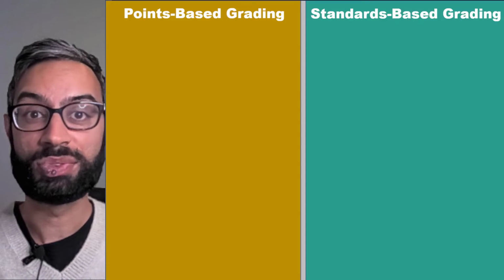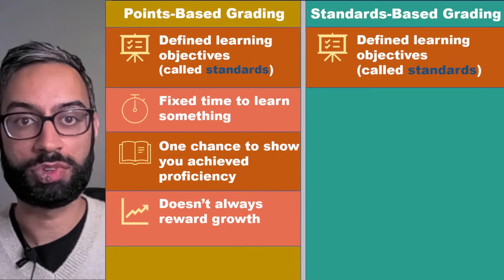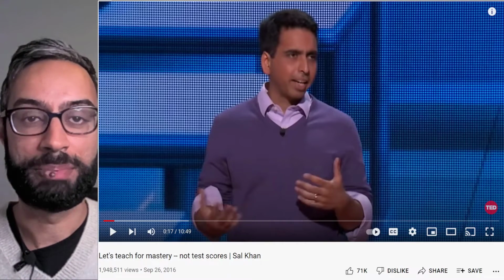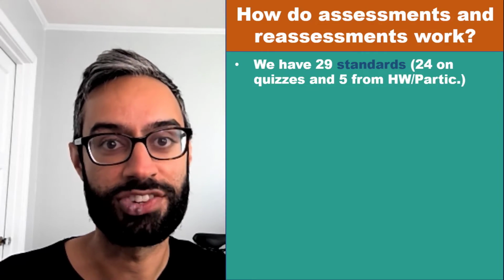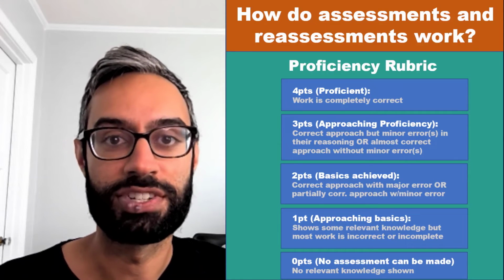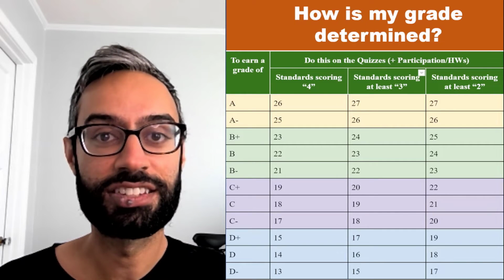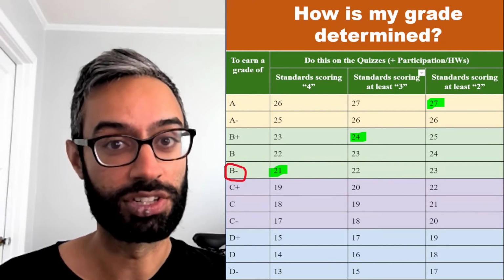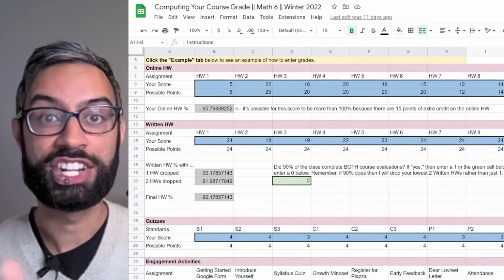Standards-Based Grading || Math 9 || Precalculus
I overview what standards-based grading is, and why I'm using it for our course.

@0:00 - Overview
@0:28 - Problem with points-based grading
@1:06 - Comparing points-based to standards-based grading
@2:14 - Assessments and reassessments
@3:23 - How is your grade determined?
@4:17 - Why I'm using standards-based grading

Here is a link to a Google Drive folder that has all of the template notes files that I use for these videos. These can help facilitate your note-taking and save you time!

The wording as the ending of the video was taken from Dr. Claire's videos about her class' grading system!